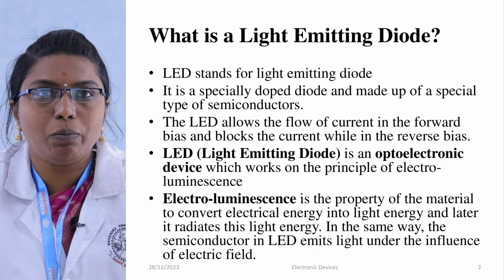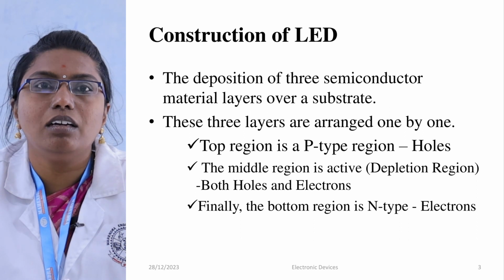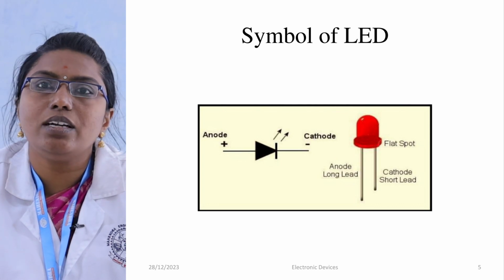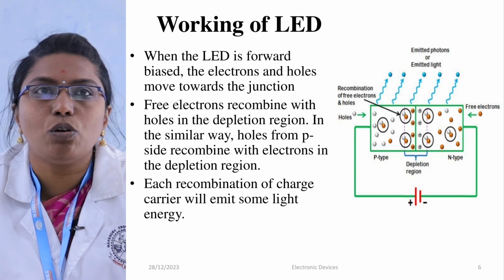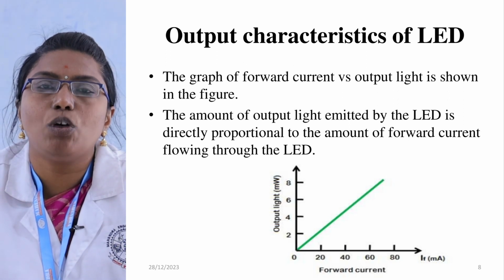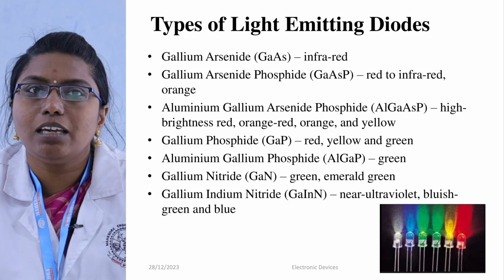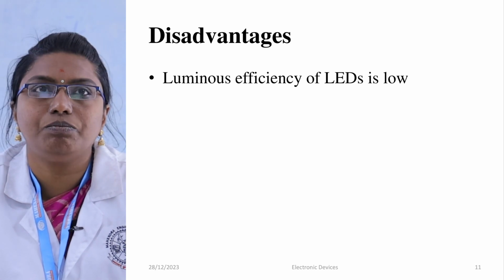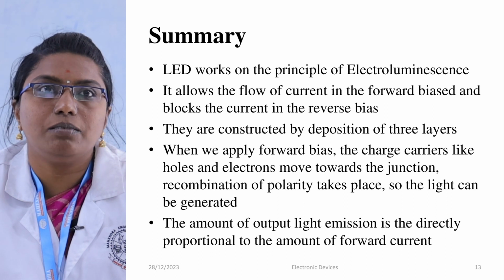Electronic Devices - Light Emitting Diode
Electronic Devices - Light Emitting Diode(Ms. B. Sudhamathi)